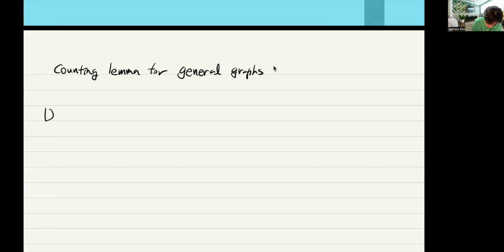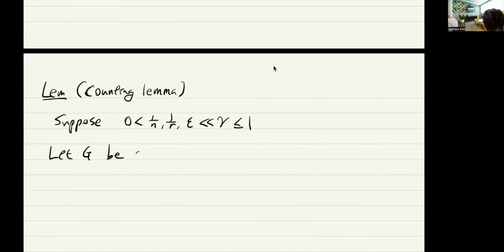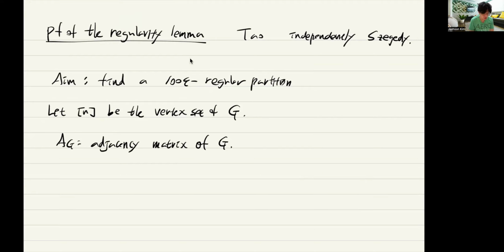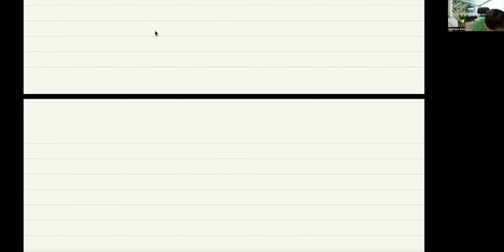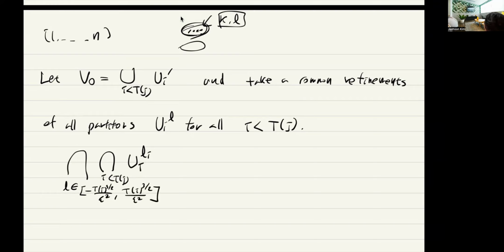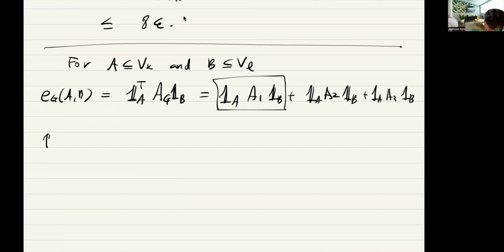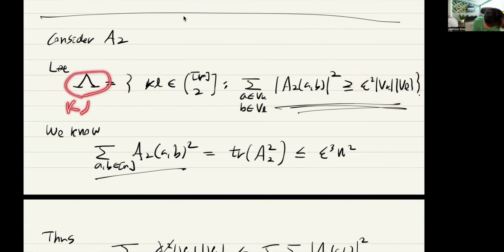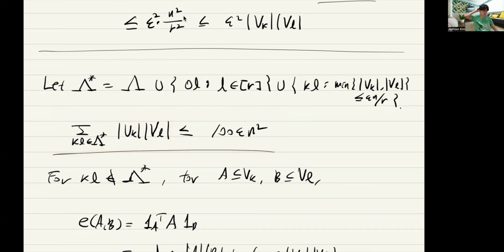KAIST Extremal graph theory 1-20 Spectral proof of the regularity lemma